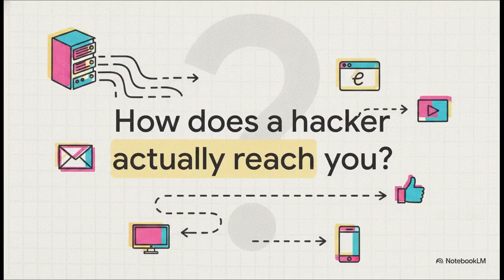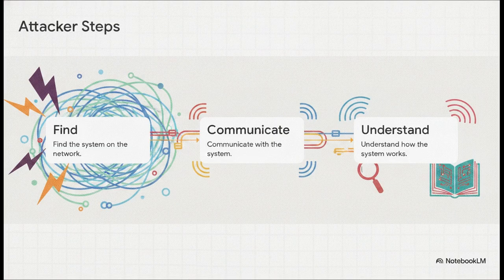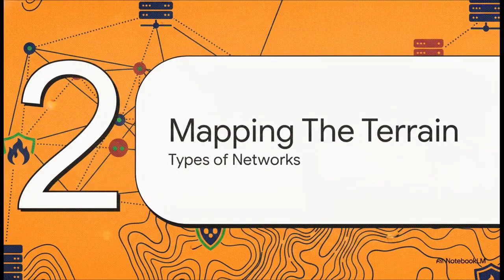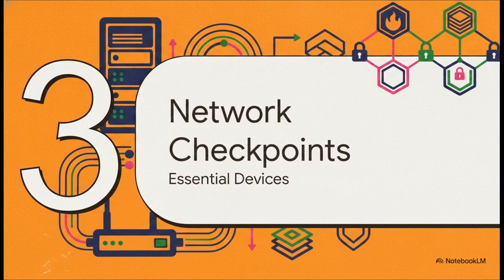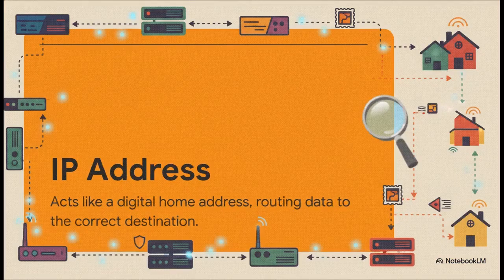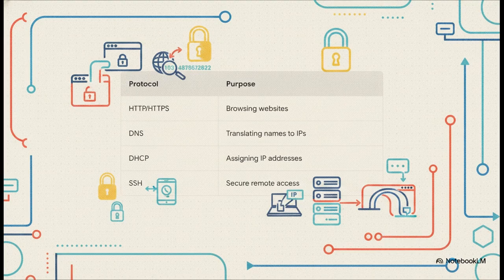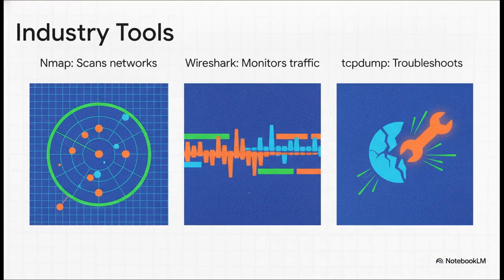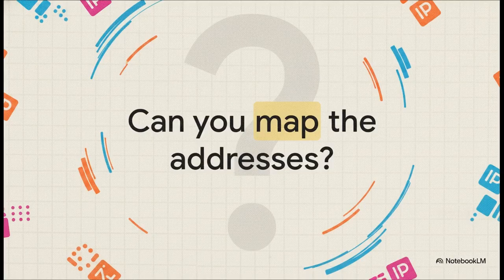Networking Explained for Beginners | The Foundation of Cybersecurity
Why Networking is the True Foundation of Cybersecurity
In the world of technology, networking is more than just a connection—it is the vital process of linking computers, servers, and smartphones to exchange information
. Whether you are browsing a website or watching a video, you are operating within a complex computer network
The Cybersecurity Connection For anyone looking to enter the field of cybersecurity, networking is an essential skill
. Why? Because every cyberattack happens over a network
. Before an attacker can exploit a system, they must first find it and understand how it communicates
. This makes networking the absolute foundation for ethical hacking, digital forensics, and threat hunting
Key Concepts to Master:
Network Types: From LANs (Local Area Networks) in your office to the Internet, which is the world’s largest WAN (Wide Area Network)
Essential Hardware: The infrastructure depends on routers to direct data, switches to connect devices, and firewalls to filter and protect traffic
Protocols & IP Addresses: Devices use IP addresses as digital home addresses and follow standardized rules—protocols—like HTTPS for browsing and DNS for domain translation
The Professional Edge Cybersecurity experts use this knowledge to identify vulnerabilities, analyze traffic with tools like Wireshark, and secure systems against evolving threats
. By mastering how devices connect and communicate, advanced topics like penetration testing become much easier to navigate